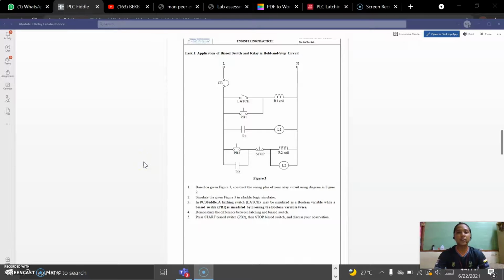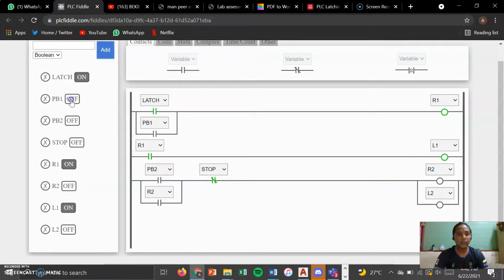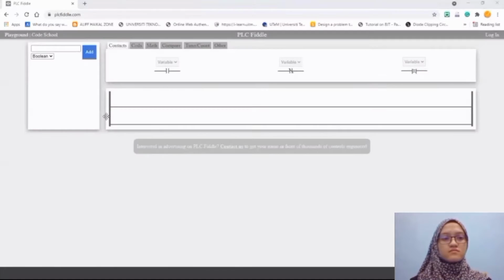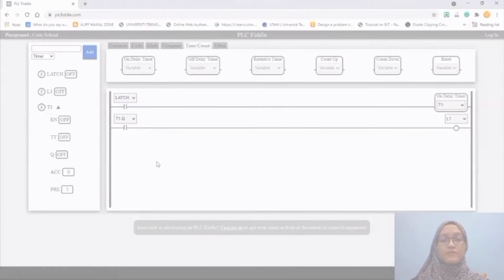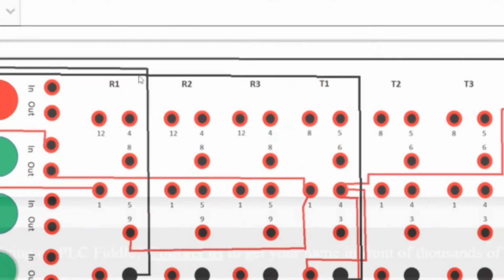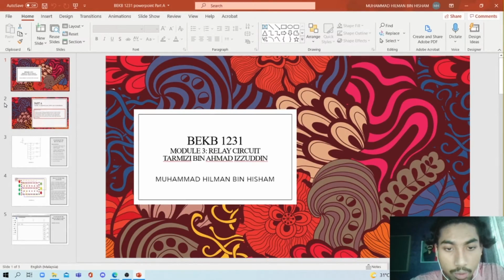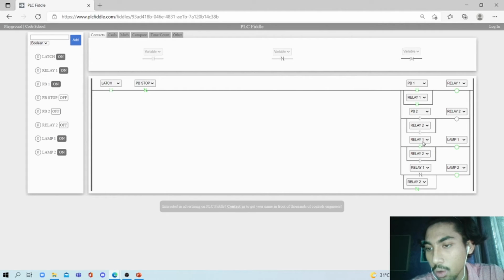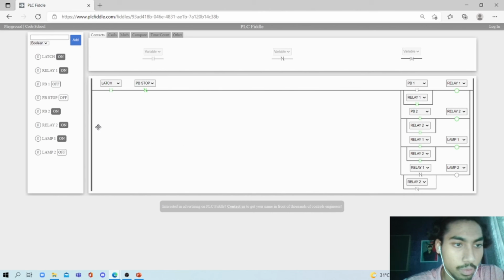Task A video presentation (Group 2) relay circuit BEKB 1231 ENGINEERING PRACTICE II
Assingment  BEKB 1231 ENGINEERING PRACTICE II (DR TARMIZI BIN AHMAD IZZUDDIN)